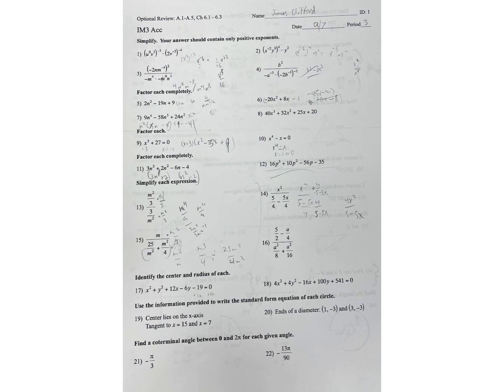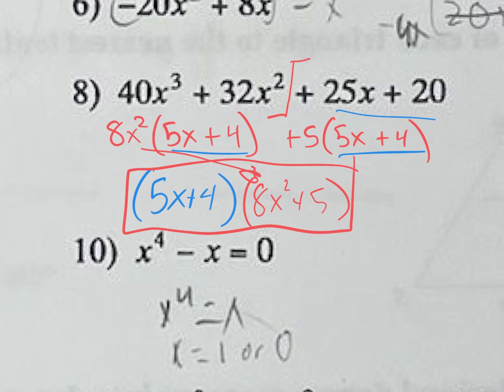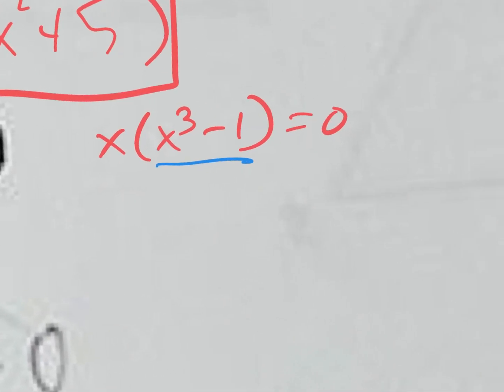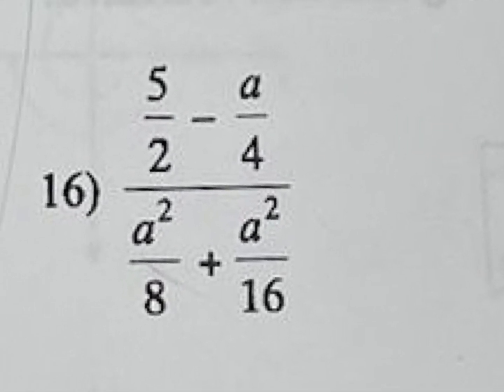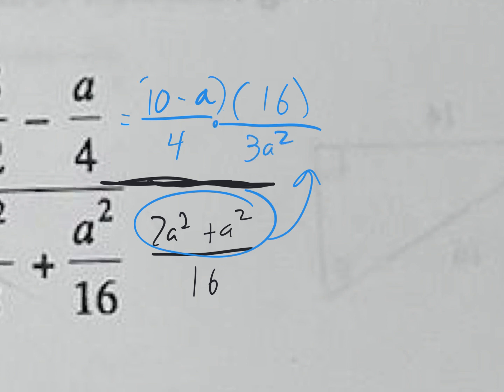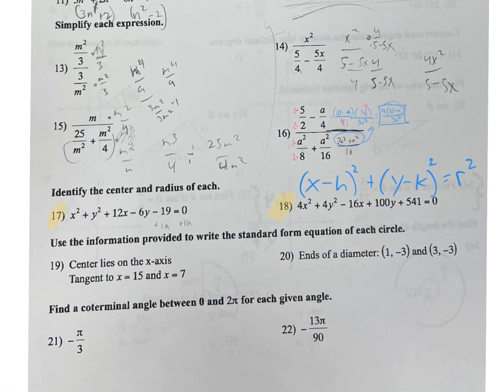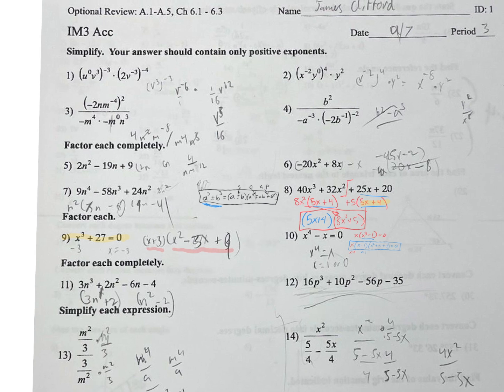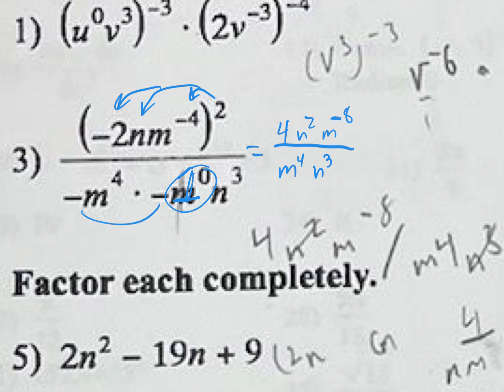Clifford Math Problems